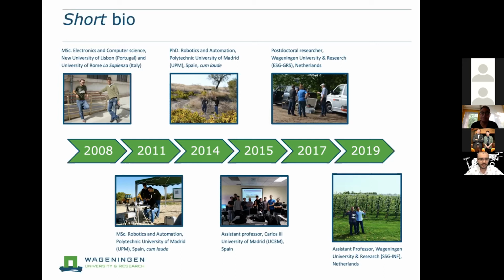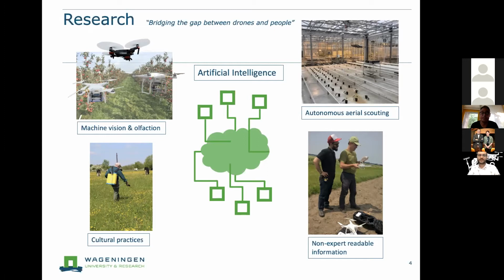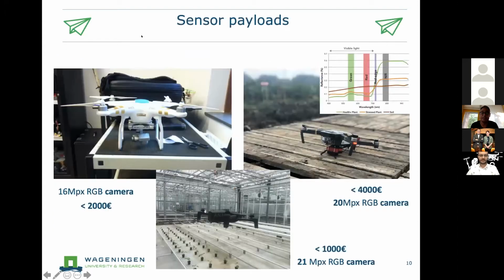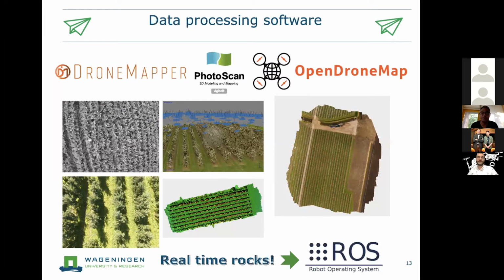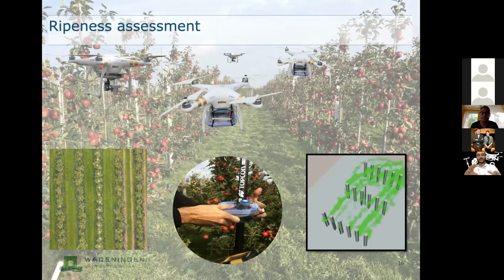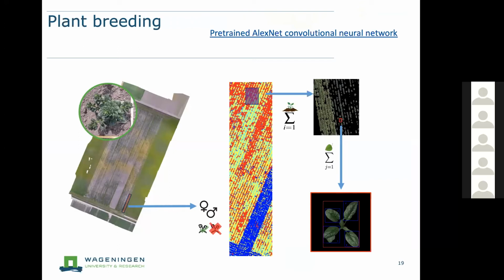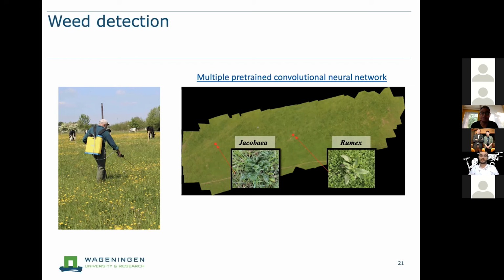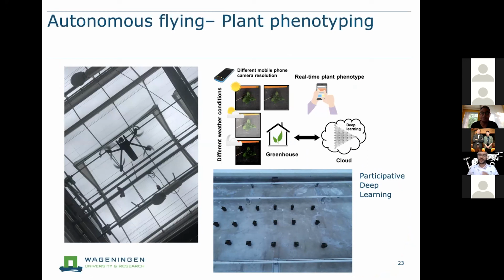João Valente: Drones in Agriculture